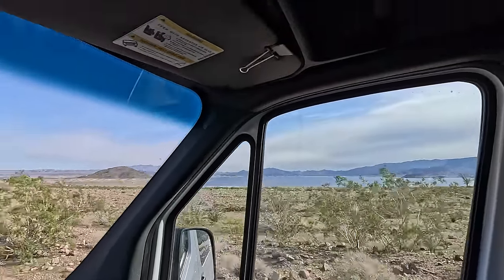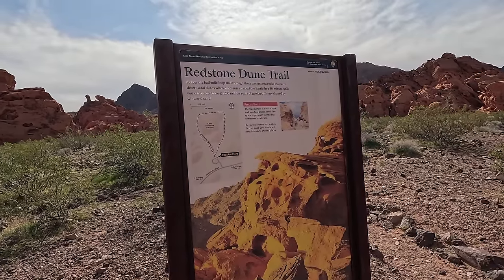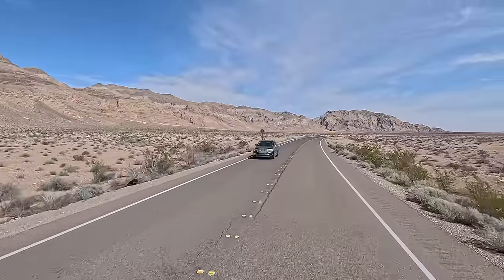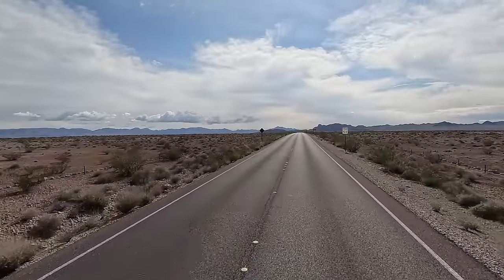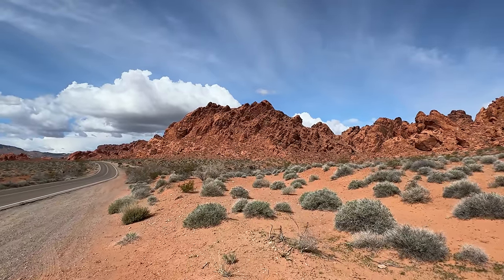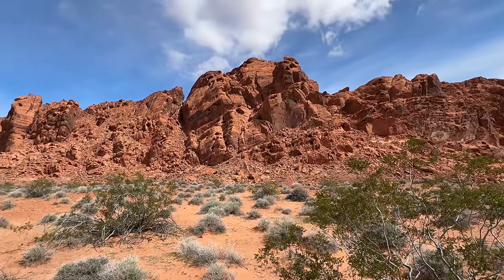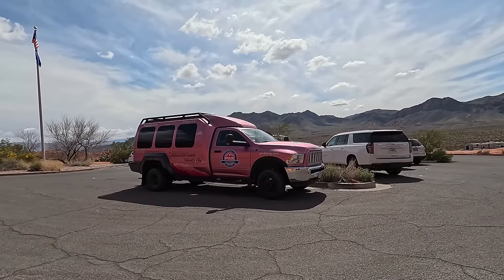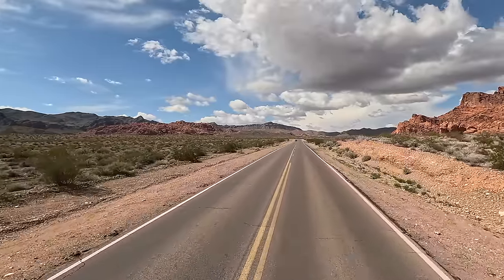Valley Of Fire State Park (Echo Bay Lake Mead)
Lake Mead is Up Echo Bay plus Valley Of Fire Nevada State Park  Ride along to  Echo Bay plus Valley Of Fire Nevada State Park  Water level is up and boats are launching again at the Echo Bay Boat Ramp. first time in years. Valley of Fire State Park is a trip back in time the red-colored mountains and rock formations are one-of-a-kind to see. The park was busy with tourists and campers
enjoy the ride and the scenic views on the great day trip in the Nevada desert

Music Provided From:
On My Way Home - 126ers
Twilight Train - Dan Lebowitz
Nate Keefe Dude Where My Horse

Audiio music license Artist Name: Adam Simons
Song Name: Rain And Thunder (Instrumental)
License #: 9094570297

Artlist Music Licensed by RVerTV Music
Licensed by RVerTV Owner - russell